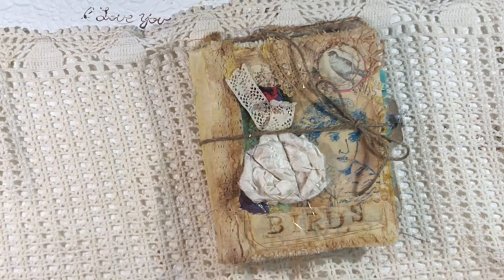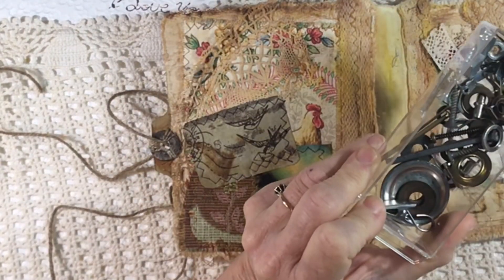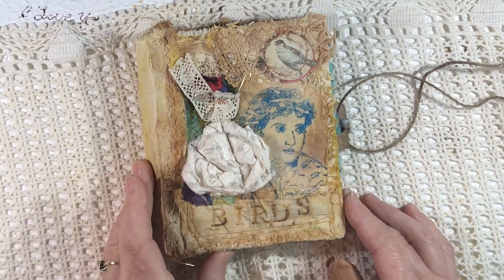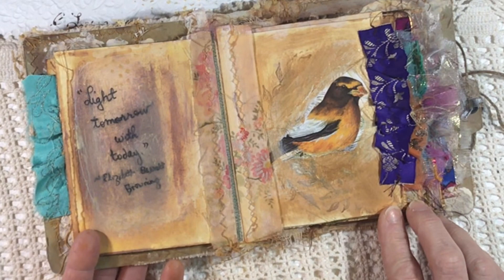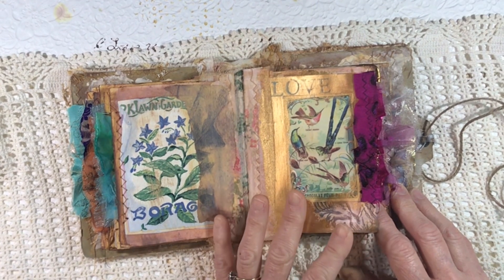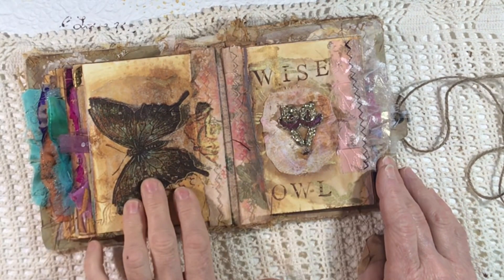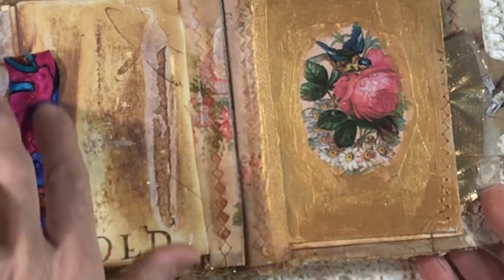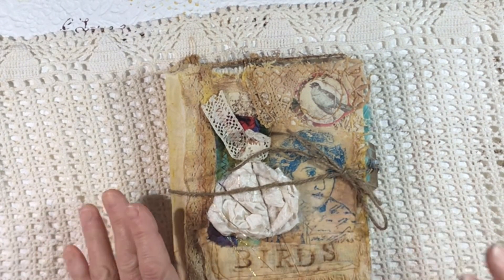Birds and Herbs Grungy Junk Journal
Hi, friends!  I have just completed another journal, in preparation for the tutorial I am working on.  This journal is 5 x 6 inches, 28 pages counting front and back.  Ready to display and love, or keep on adding your own touches!

This journal is SOLD.